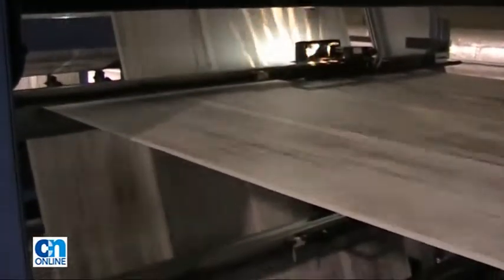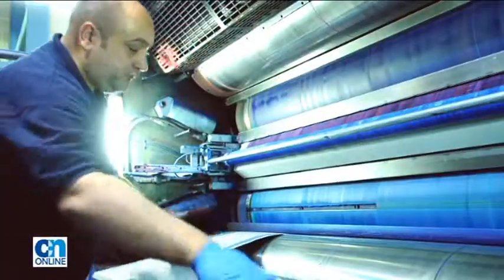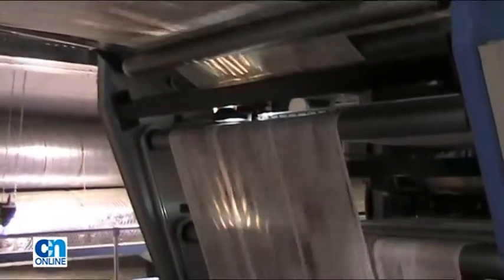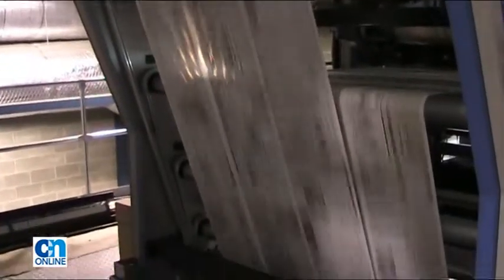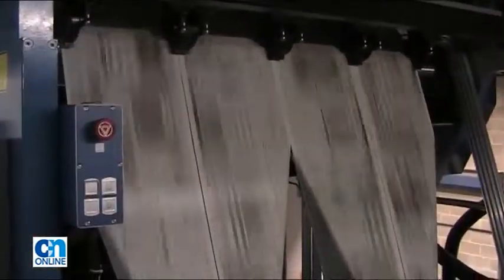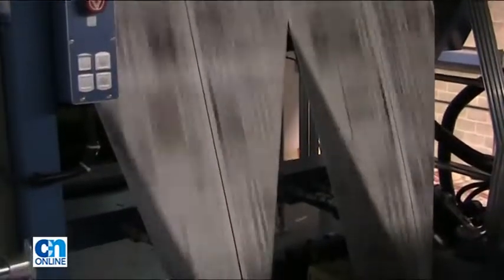Iliffe Print Cambridge prints over 2 million newspapers per week for publishers all over the UK and Europe. Broadsheet, Tabloid, Quarterfold and Magloid products printed and finished all on site. Newspaper printing using state of the art equipment. KBA Colora press, Ferag post press, Agfa workflow, Fuji printing plates, Sun Chemical ink, Aylesford and Palm 100% recycled newsprint. See this short video of a newspaper plant in action.